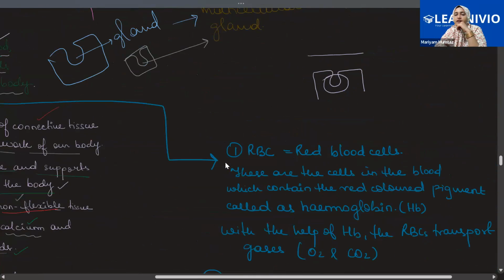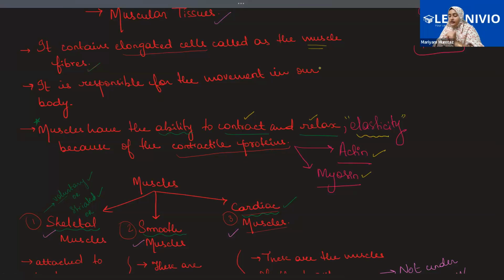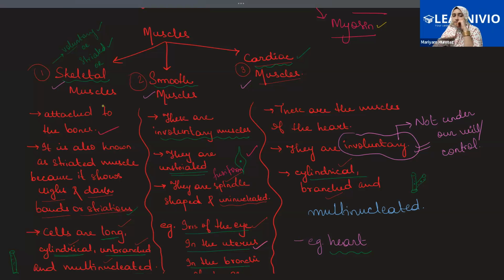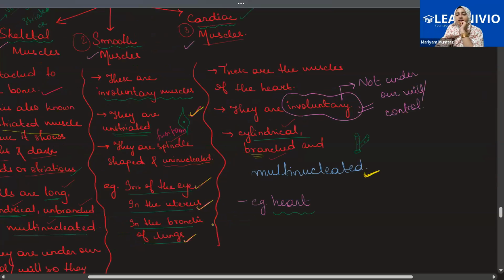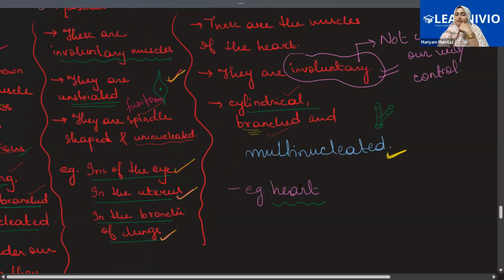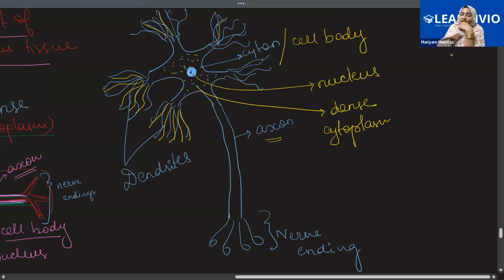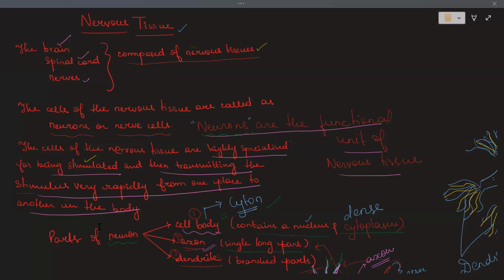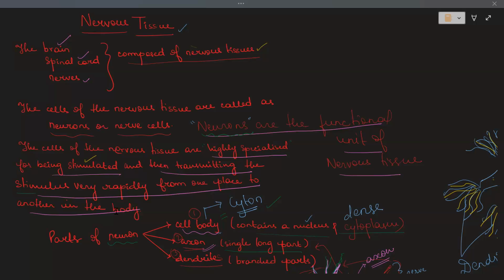Learnivio | Biology Lect 9th CBSE B2 18-09-2024